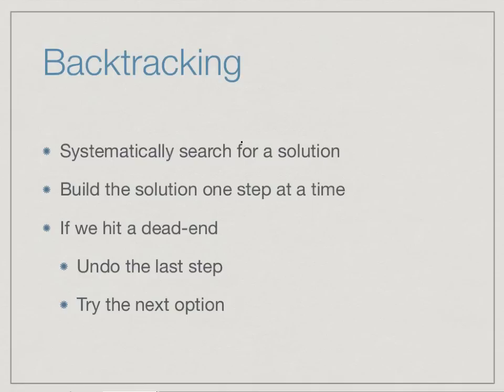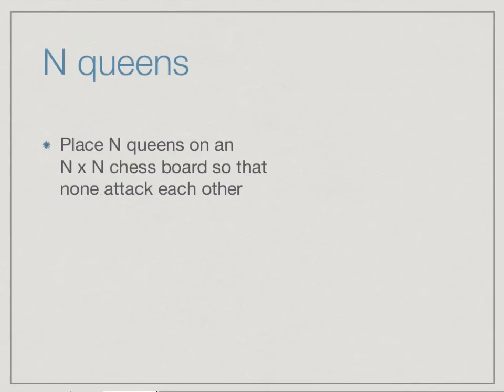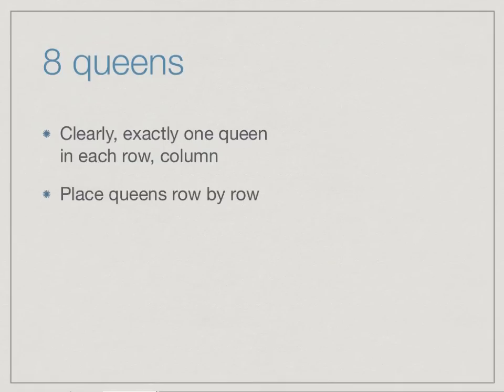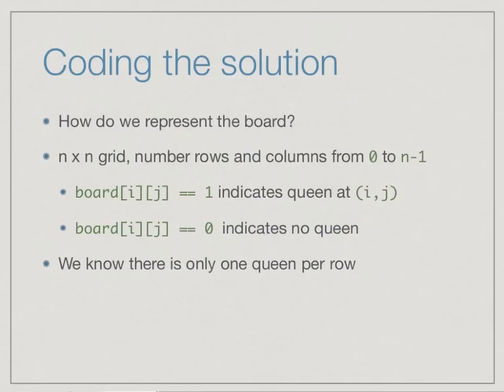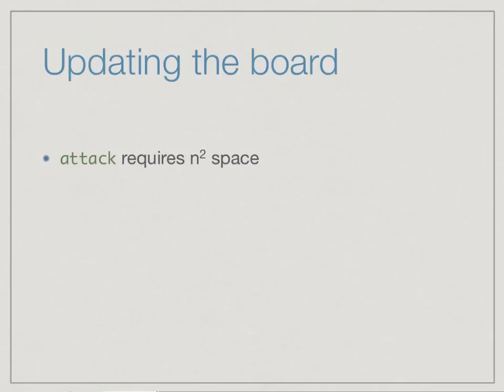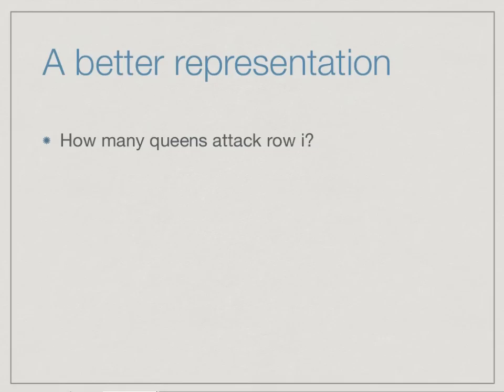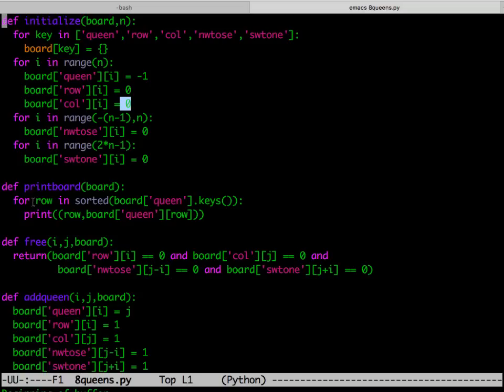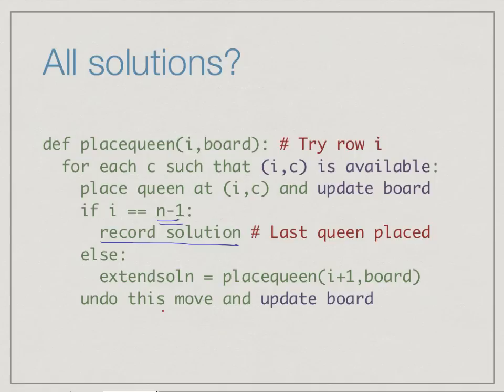backtracking, n queens